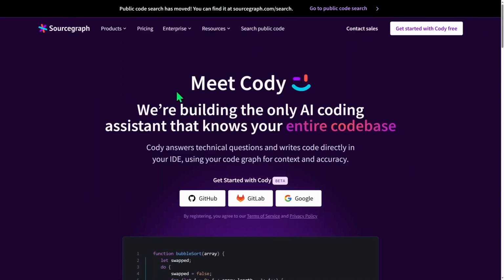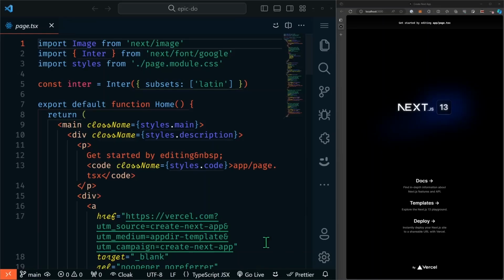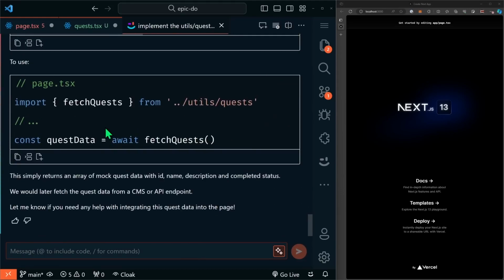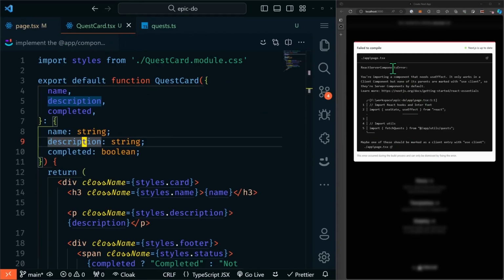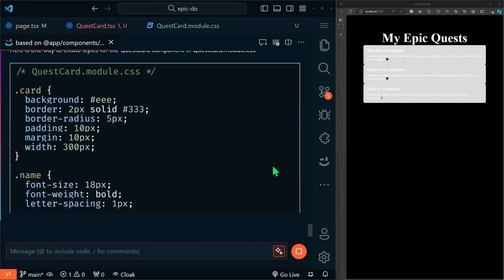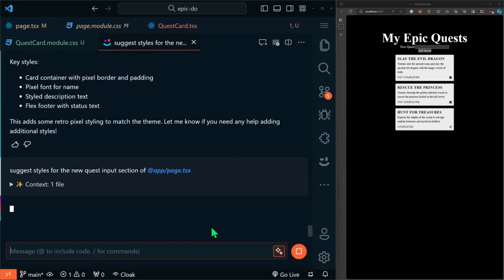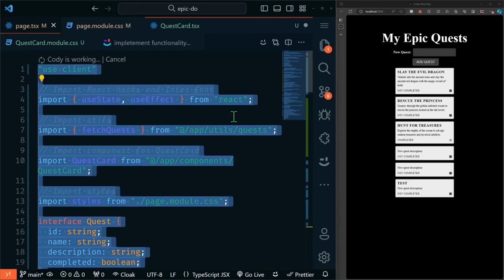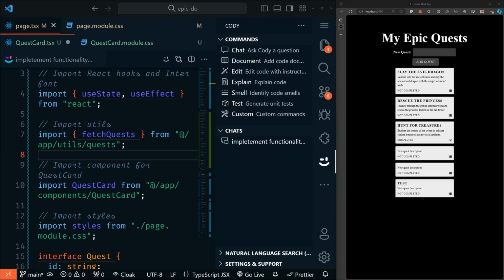Cody AI Coding Assistant Review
Cody AI Coding Assistant Review.  This is an honest review of Cody AI development assistant.  I installed it in VSCode, and it works great out of the box.  I created a NextJS application.  This should apply to most developers, as this example should be easy to follow for C# developers, Java developers, Javascript, devs etc.
This AI coding assistant that knows your entire codebase.
Cody answers technical questions and writes code directly in your IDE, including VS Code, using your code graph for context and accuracy.